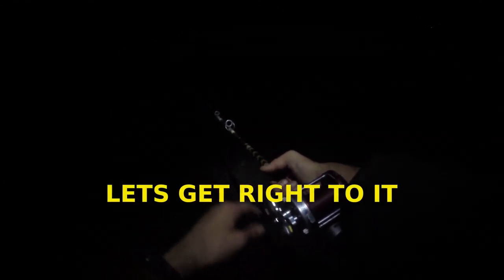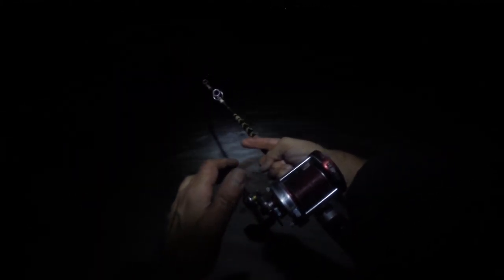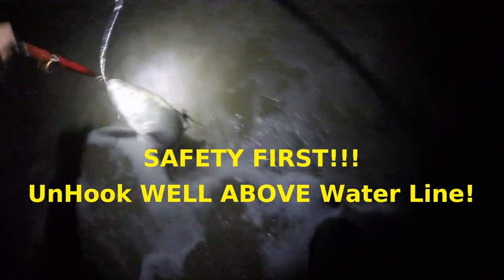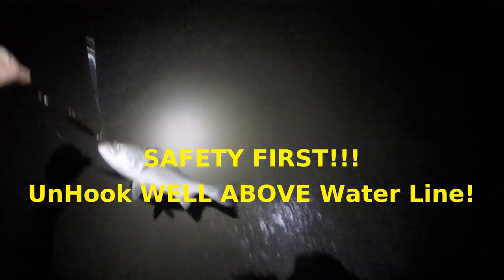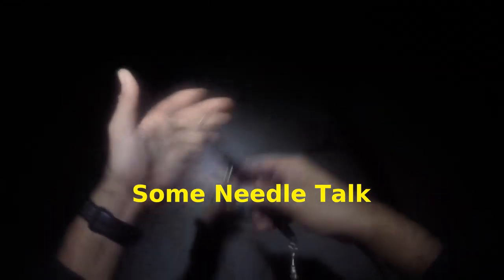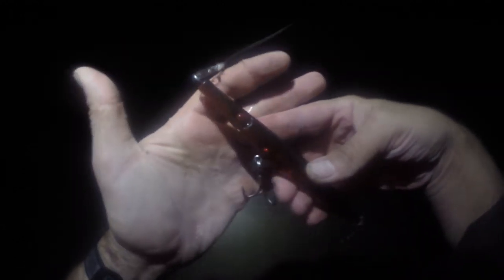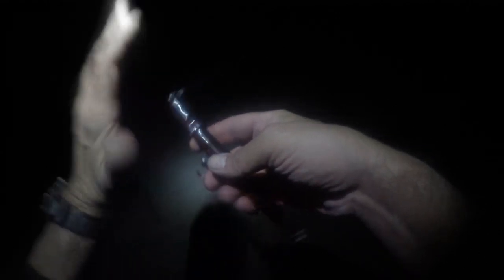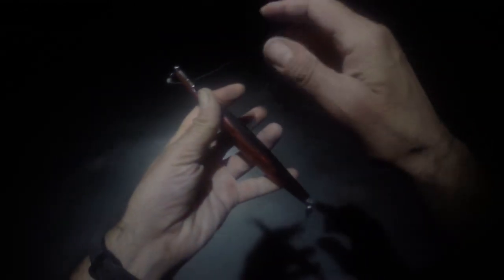HOW TO FISH the ROUGH SWEEPY NIGHT SURF - Heavy Needlefish for STRIPED BASS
HOW TO FISH the ROUGH HEAVY SWEEPY NIGHT SURF - Heavy Needlefish for STRIPED BASS.  The night was dark.  The wind was honking.  The water was sweeping.  All I can say.  Sweeping.  Heavy sweep can be a null on a prospecting trip BUT if you had some great fishing the night prior you MUST go back.  That I did.  The dark and windy are quite manageable but a sweep at night is one of the most challenging situations a surf angler can face.  First off SAFETY FIRST.  DO NOT go deeper then your toes and NEVER turn your back on the sea.  In this video we take on the sweep at night.  Expectation can be dropped but fish can be had in a heavy sweep.  My lure of choice for striped bass in heavy sweep at night is a black heavy needlefish & teaser.  I can expect most fish to take the needlefish in these conditions as they did this night but you will pick some on the teaser as well.

I can not complain on the fishing.  For what it was we worked the water well and pulled out 4 striper.  Its that time of year when things get short.  So if you have the time just get out and fish.  You may be rewarded as I did with several short bass or you may be rewarded with a 60 pound trophy.  You just do not know unless you get off that warm couch and walk into the cold, dark, windy, and of course heavy sweepy surf.  Have fun out there and we are always happy to share our experiences with all those around the world and hope you enjoyed the video as much as we did making it.